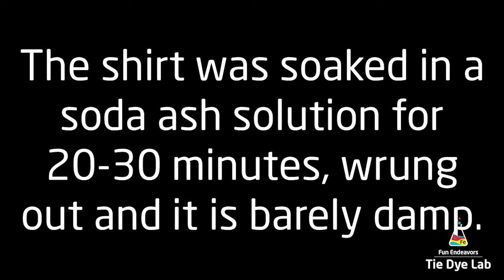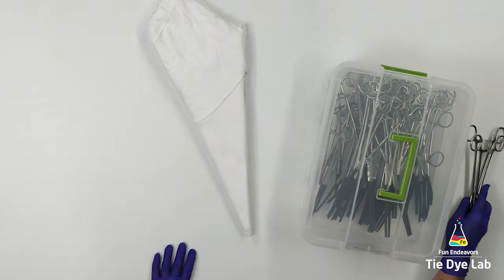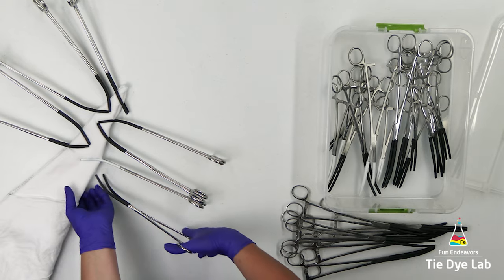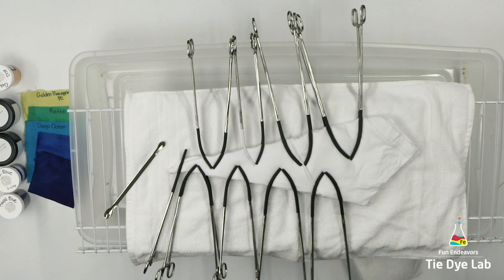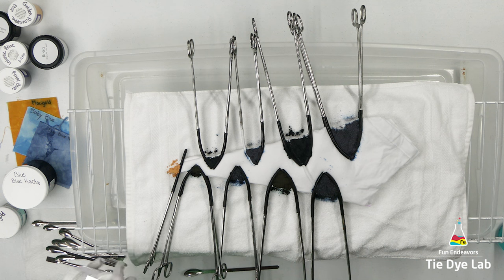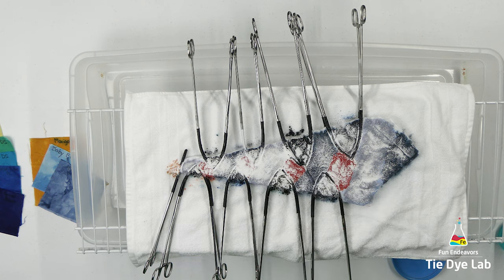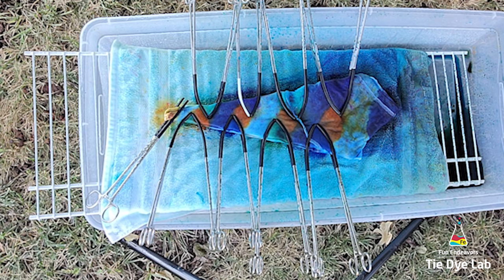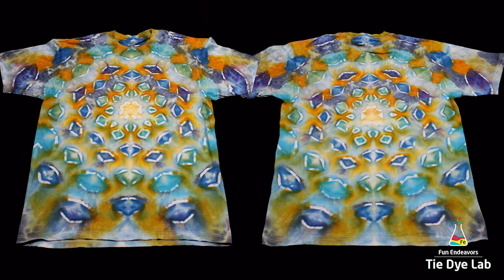Tie Dye Pattern: Hot Water Irrigation Hemostat Mandala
In this video I show and explain the entire process that I used to fold, tie, apply the dye as well as the hot water irrigation [H.W.I.]  process.

Links:
Dye colors I used:
Royal Blue, Baby Blue, Blue Kachoo, and Marigold from Dharma Trading Company

8” Locking Curved and Straight Hemostats

10" and 12" Curved Locking Hemostats

Hi guys!